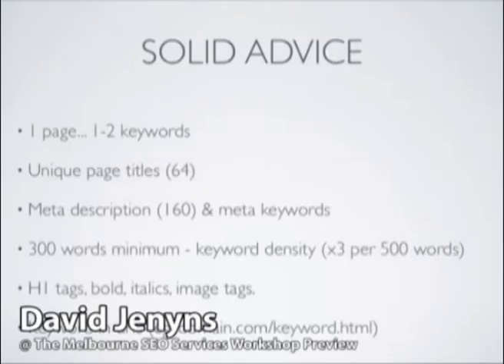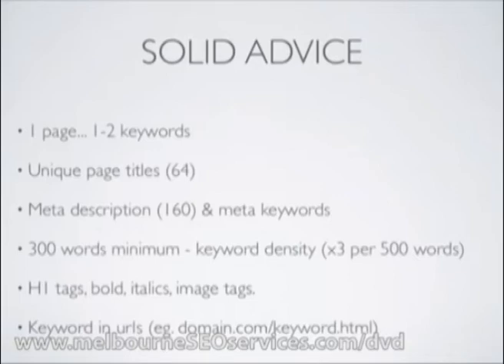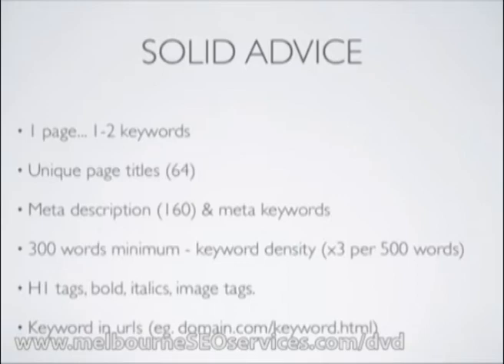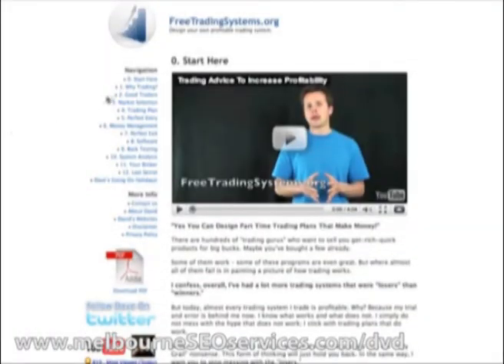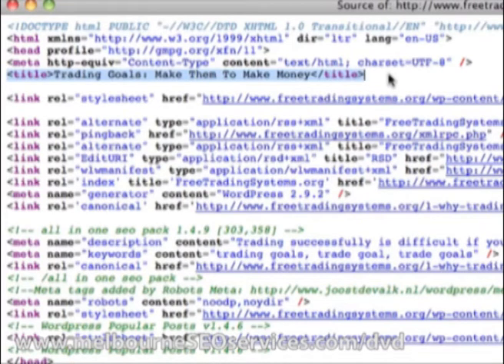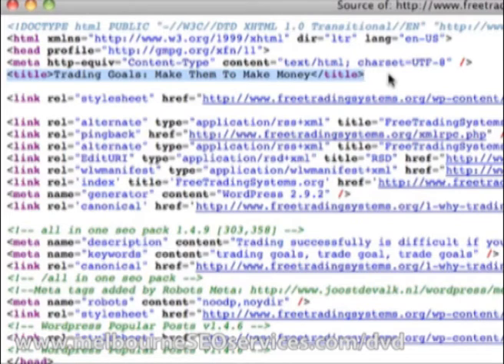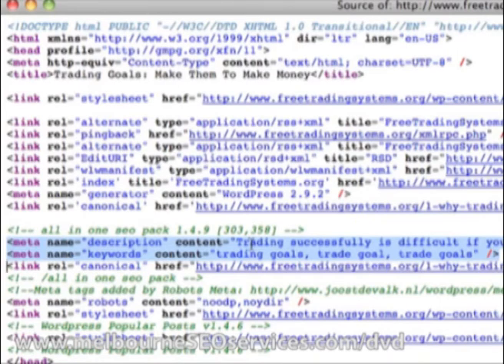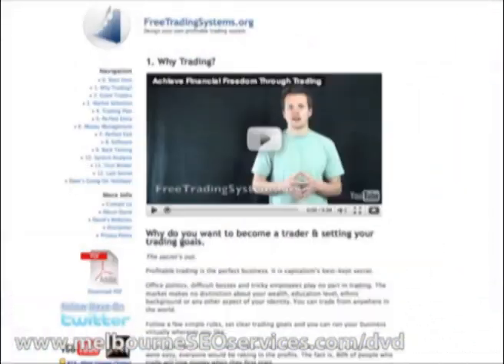How to Optimize Your Website - Tips & Tricks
Want the magic formula to how to optimize your website? There isn't any but solid rules of thumb apply. David Jenyns suggests optimizing pages for 1-2 keywords and integrating them into unique page titles, meta descriptions, meta keywords, content body, h1 tags, image tags and URL.  Watch the video to understand SEO more.

This is a clip taken from the Melbourne SEO workshop. To watch all the sessions about optimizing web pages,